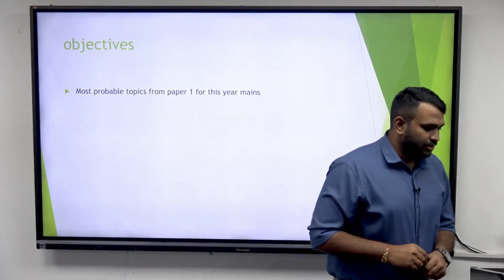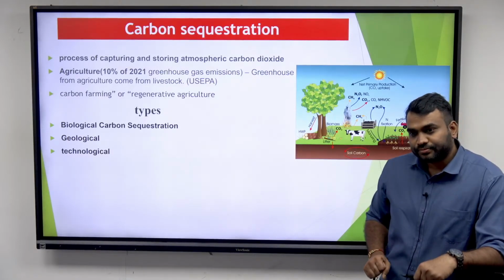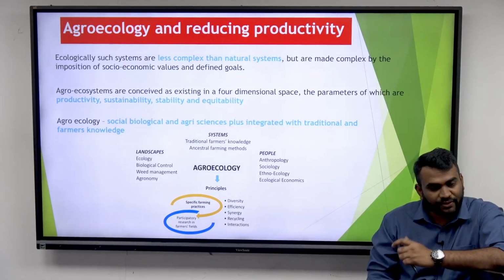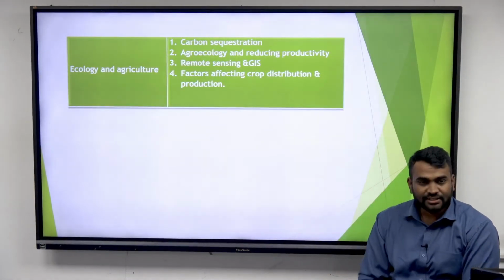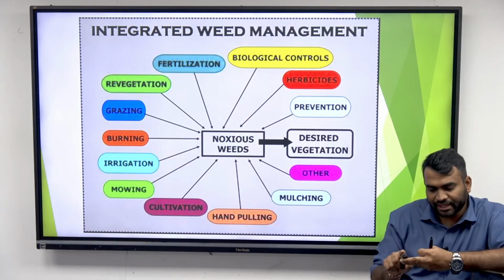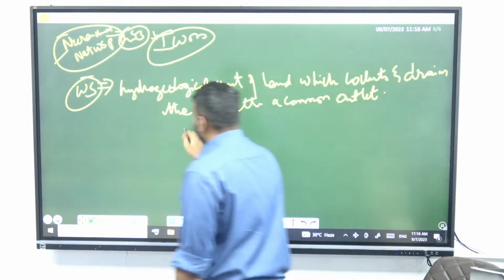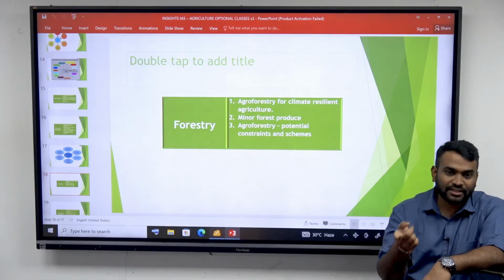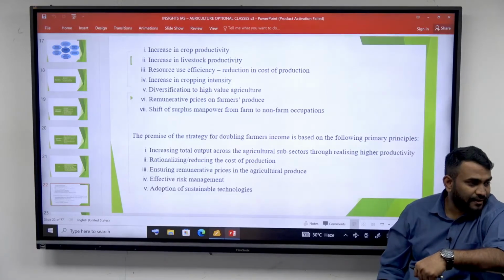Agriculture Optional | Most Probable Questions from Paper 1 for CSE Mains 2023 | Thorun Sir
In this session sir will be covering the  Most Probable Questions from Paper 1 of Agriculture Optional for Mains 2023